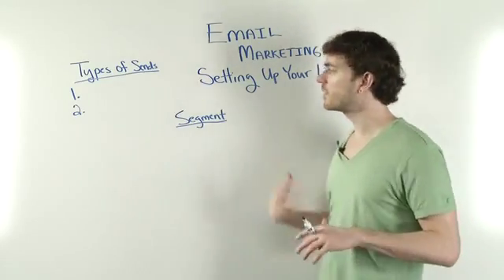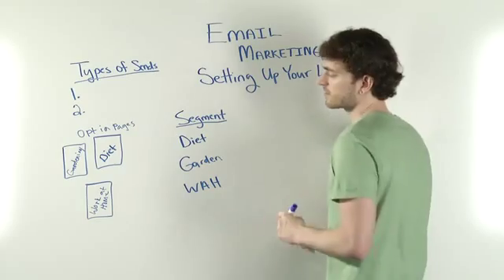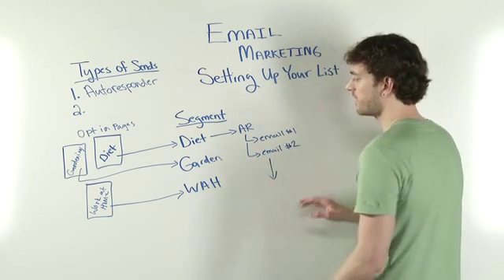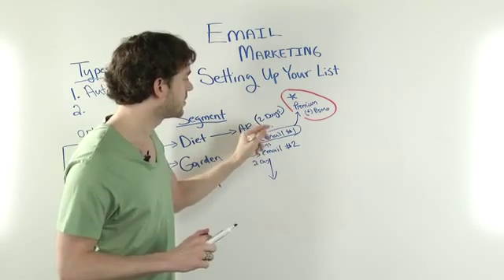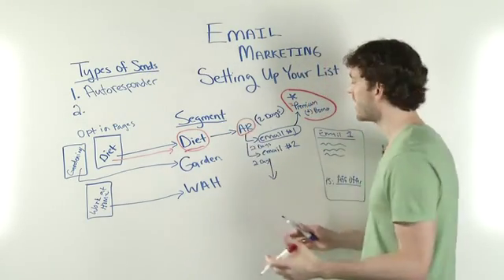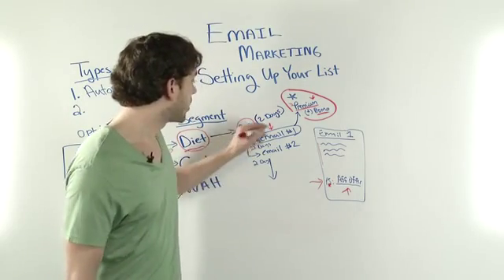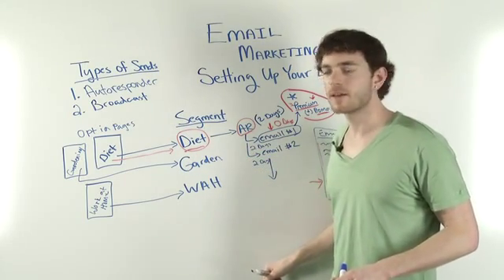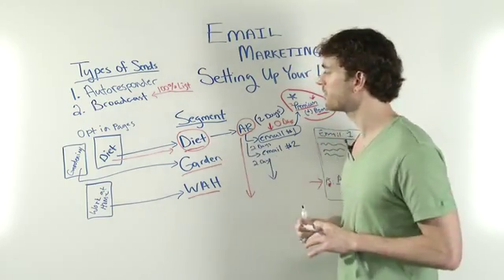School of Internet Science - Setting Up Your List